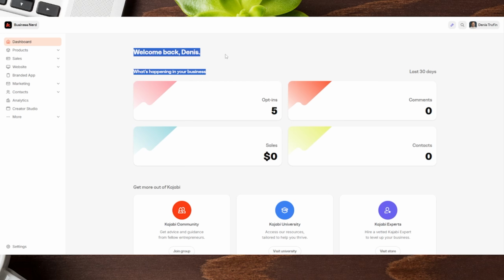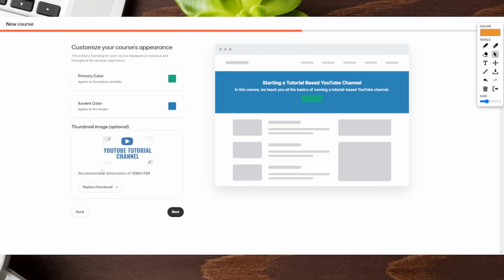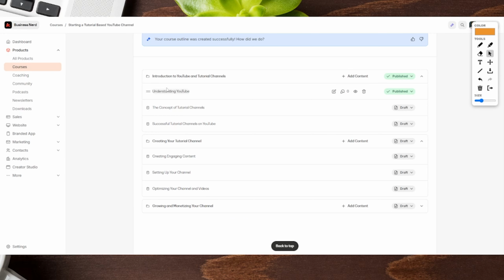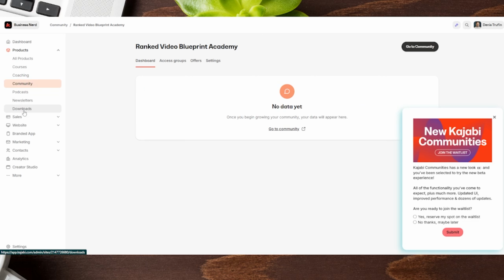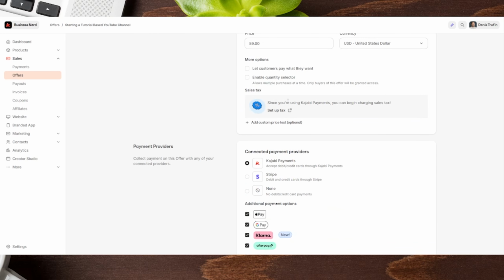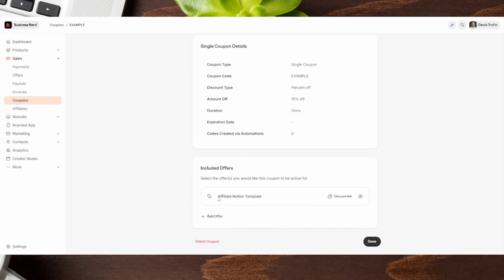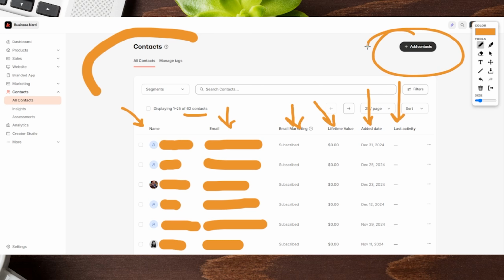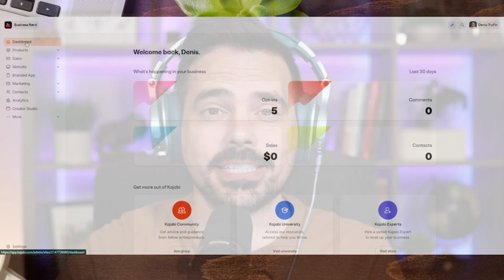Kajabi Tutorial Beginner's Guide for 2026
Our beginner's guide to using Kajabi

0:00 Intro
0:36 Kajabi Home Page
1:40 Products Page
2:40 Adding a Product (Course)
8:04 Relay Bank Info
8:42 Adding Course Details
14:14 Course Settings
16:17 All Products Page
17:54 Creating a Sale (Offer) Page
24:07 Setting up Coupons (Discounts)
27:01 Website Builder Explained
28:50 Marketing Tab Overview
29:55 Email List
31:40 Analytics Data
32:25 Settings
33:31 Payment Setup
35:04 Payout Schedule Settings